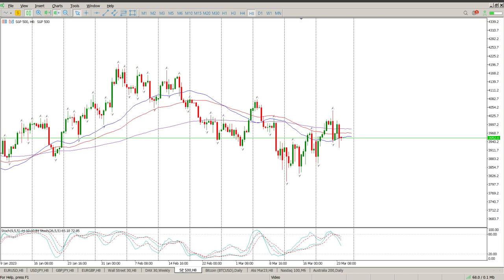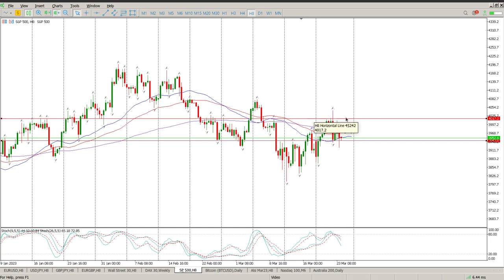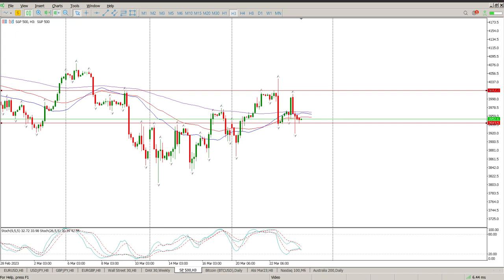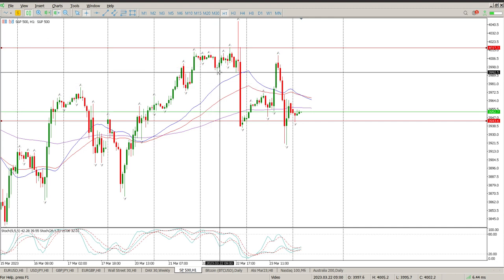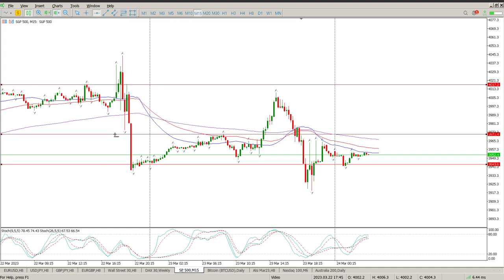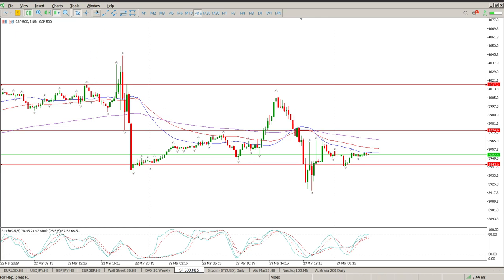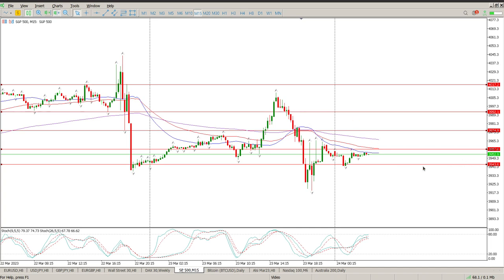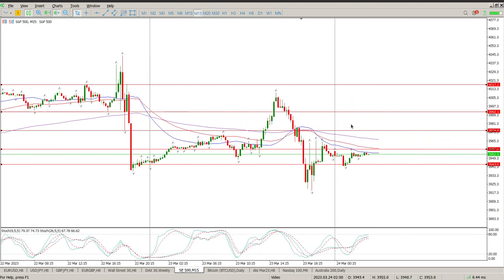S&P 500 Today 24 March 2023 Day Trade Setups Daily Technical Analysis. learn to trade.